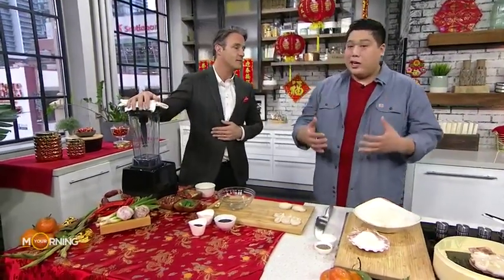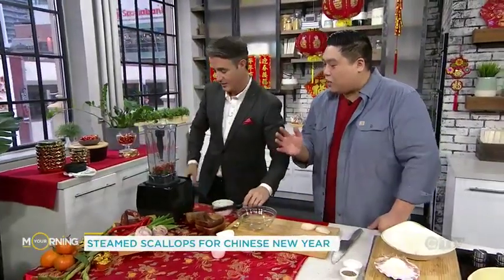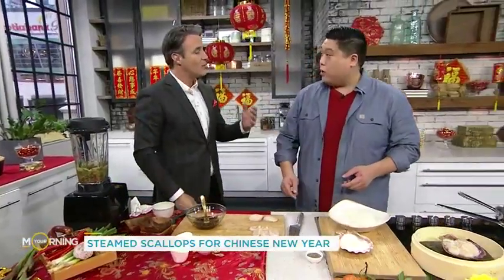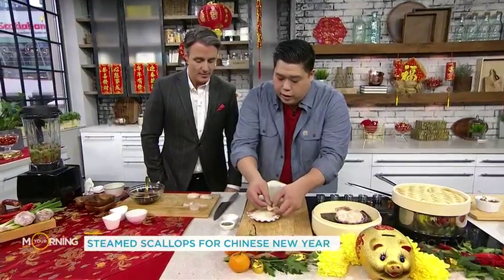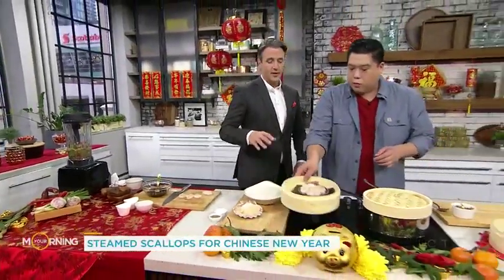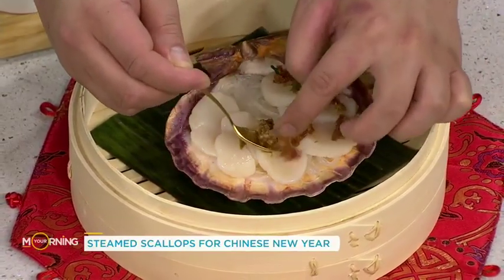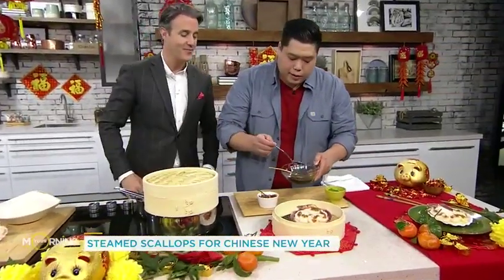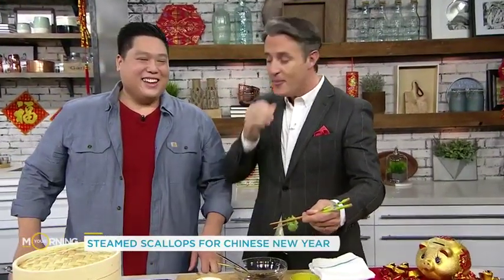How to make traditional steamed scallops for Chinese New Year | Your Morning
Chef Craig Wong shares his recipe for the traditional dish.